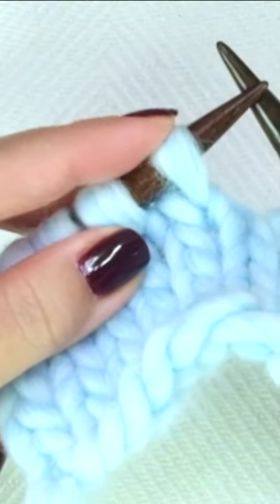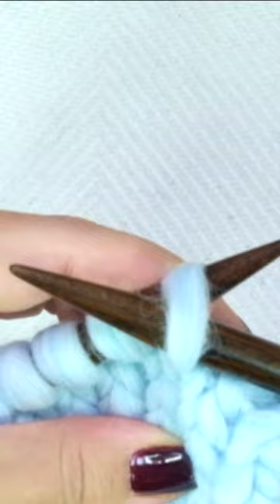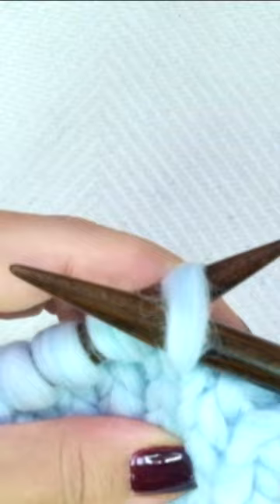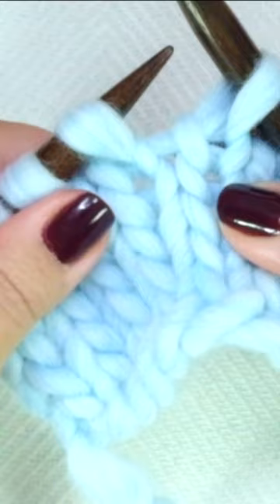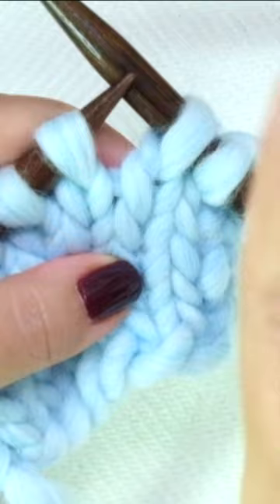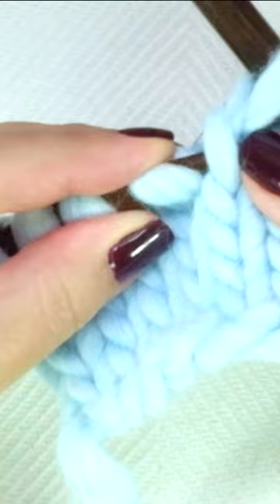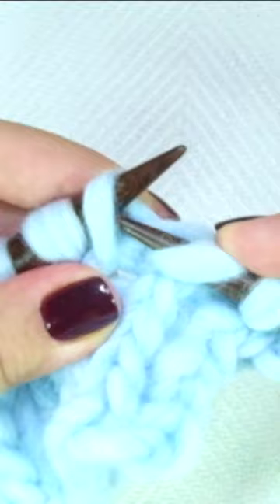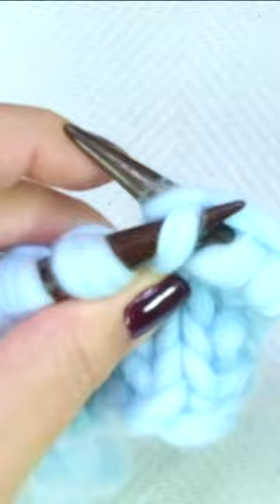How to knit invisible increases - So Woolly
How to knit invisible increases

In today’s tutorial, I’m sharing an increase technique that I just discovered, easy to do and practically undetectable, ideal for knitted pieces made in Stockinette (Stocking) stitch (sometimes the increases can be decorative, but often we would prefer them to be invisible ;)